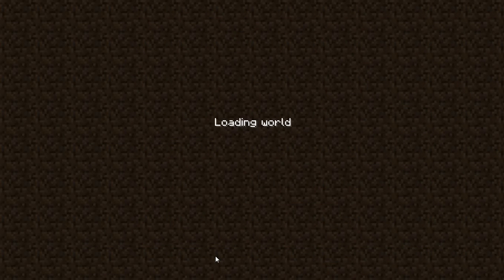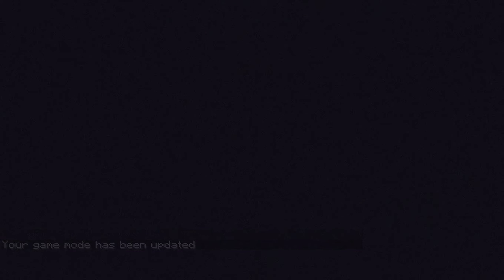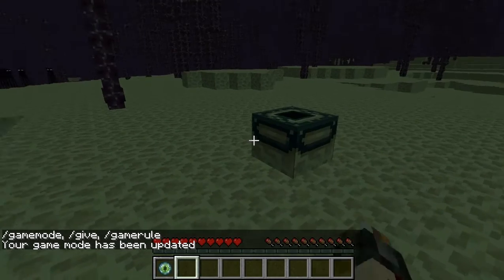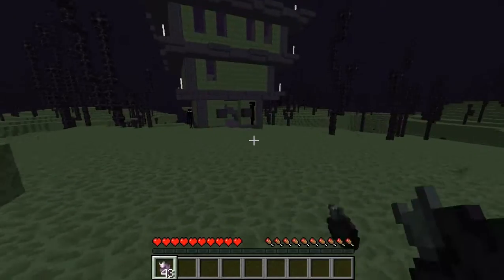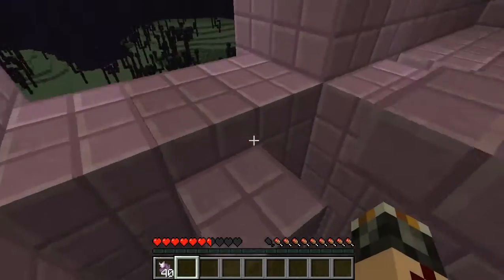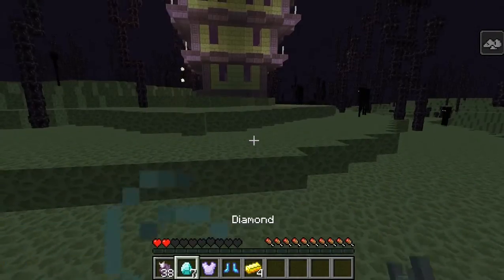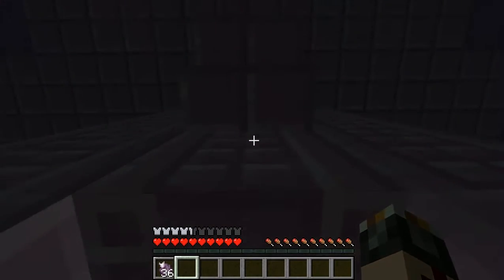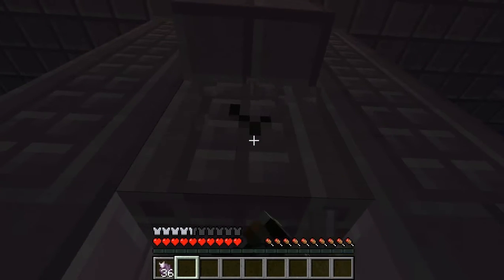End Fortress Raid | Minecraft 1.9 Snapshot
For whatever reason, my lame Ocean Temple speedrun is my most viewed video.
So I thought people might want to see how to raid the new End Fortressesses. It’s pretty fun.

Coordinates: x=4500 z=-6970

Patch: 15w31b

Made in Slovenia